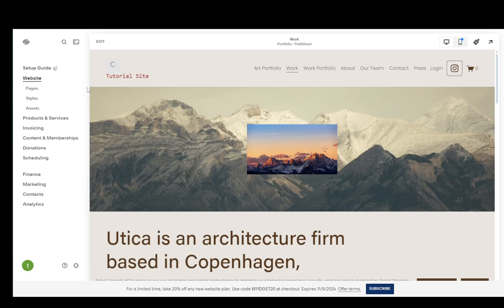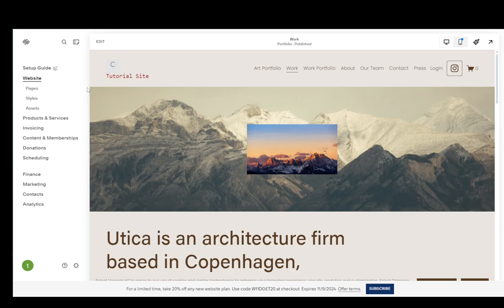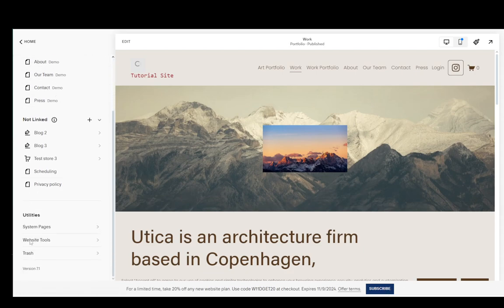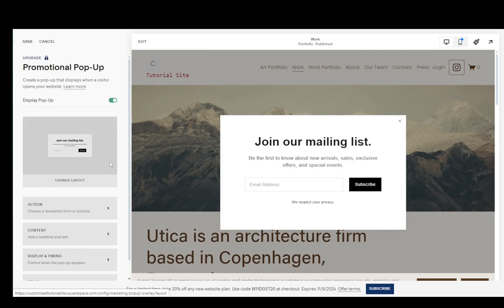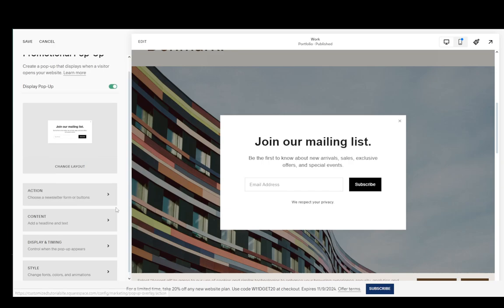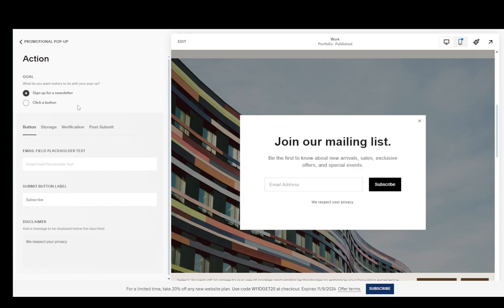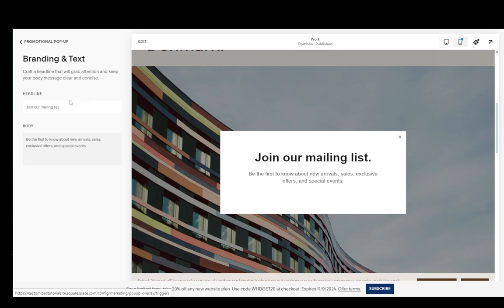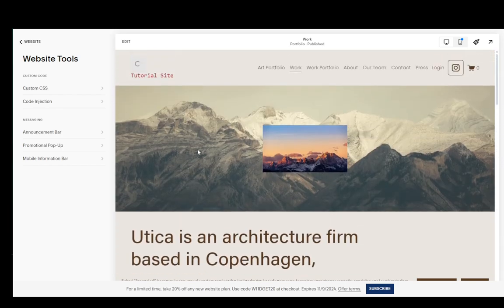How To Create A Pop Up On Squarespace Tutorial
Today we talk about create a pop up on squarespace,how to create a pop up on squarespace,squarespace tutorial,squarespace how to,squarespace popup